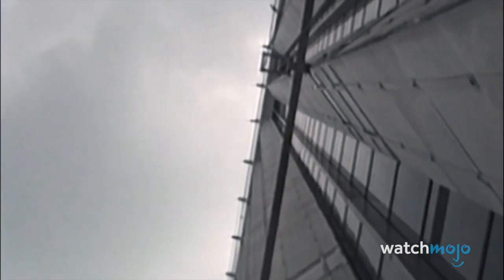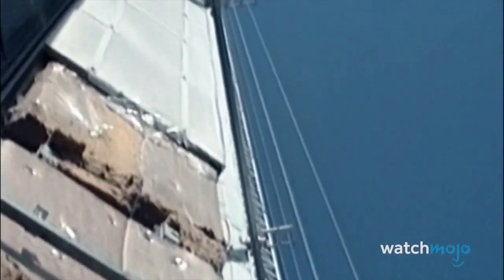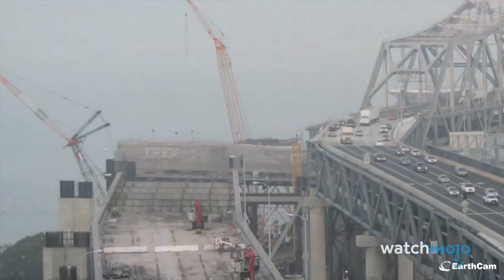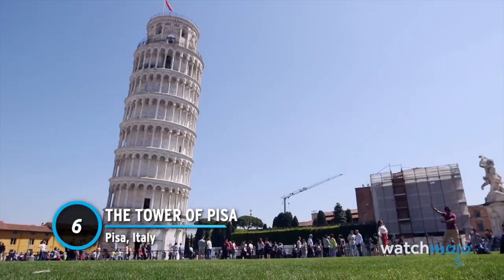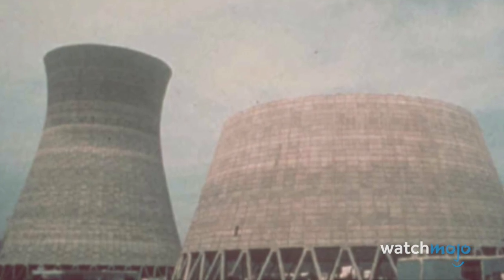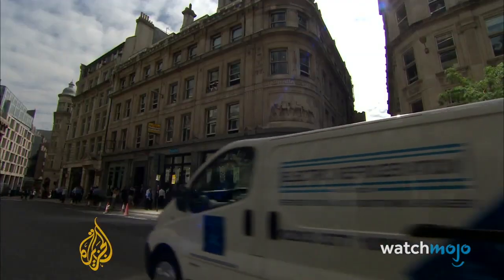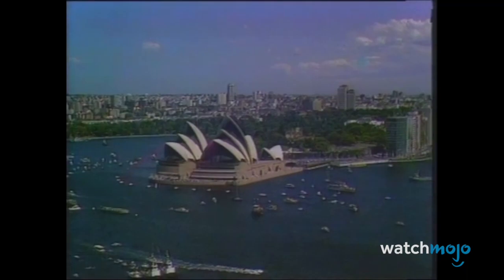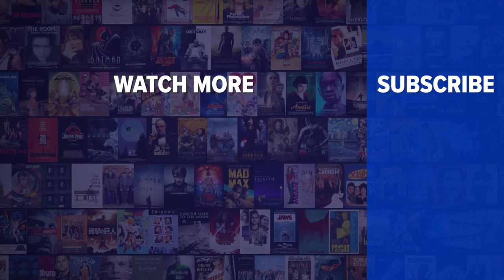Top 10 Times Massive Construction Projects Went Wrong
There's a reason civil engineers don't get along with architects! Welcome to WatchMojo, and today we’re counting down our picks for the Top 10 Times Massive Construction Projects Went Wrong. For this list, we’ll be looking at major projects that were costly, disastrous, flawed, tragic or all of the above. Our countdown includes the Sampoong Department Store tragedy, the Tower of Pisa, the London's 20 Fenchurch Street and more! Which ones did we leave out?